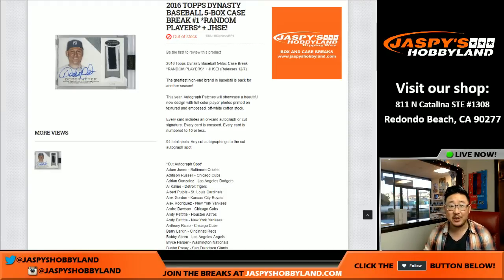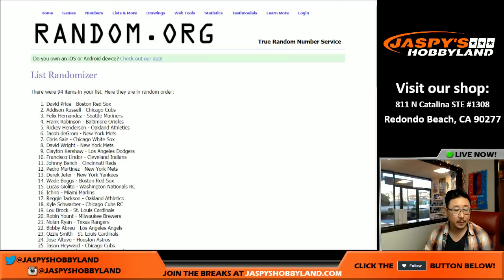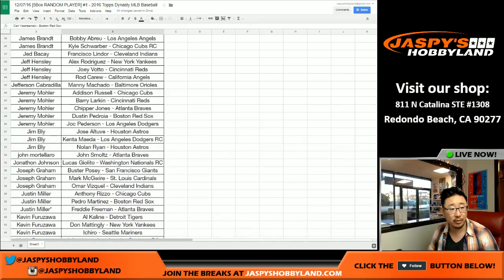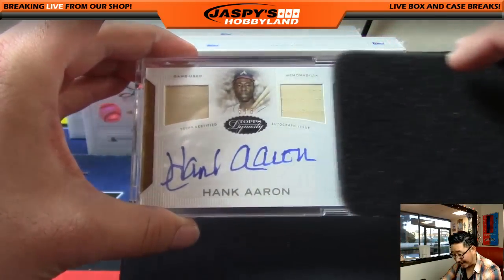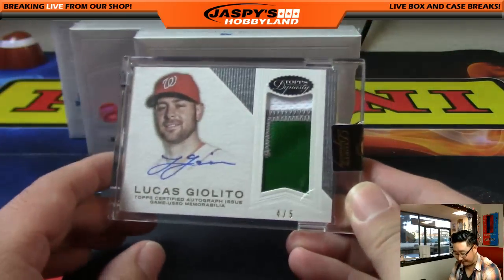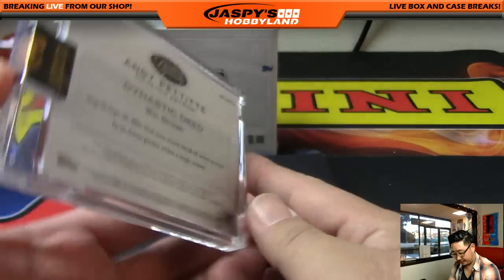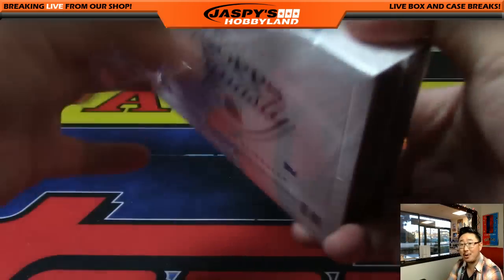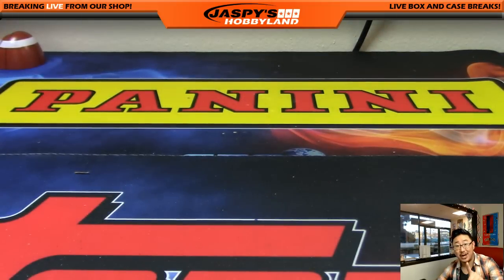12/07/16 [5Box RANDOM PLAYER] #1 - 2016 Topps Dynasty MLB Baseball